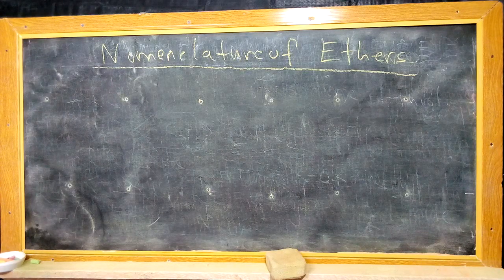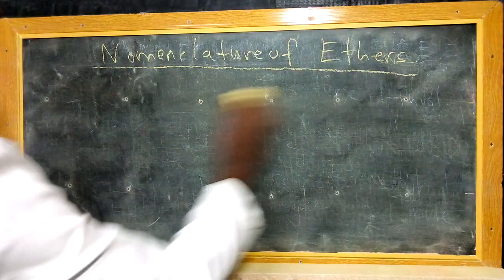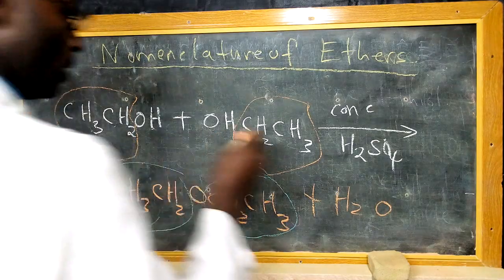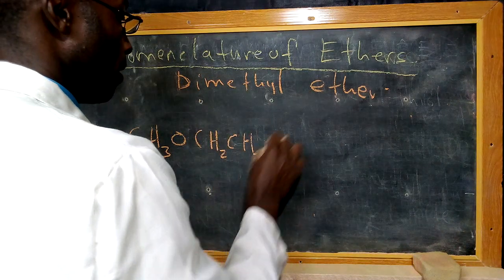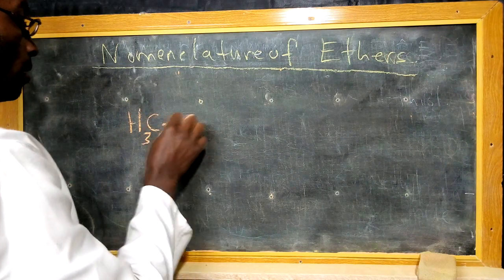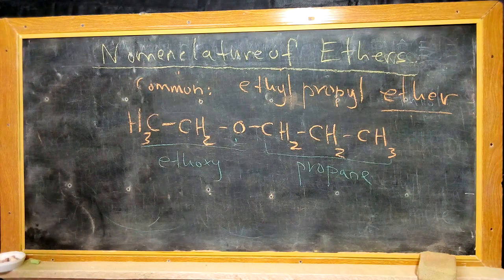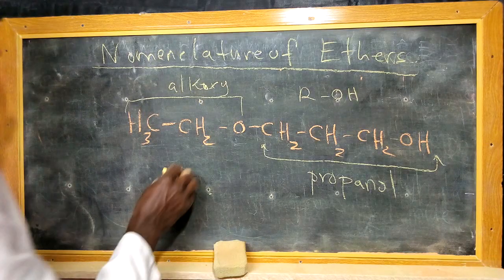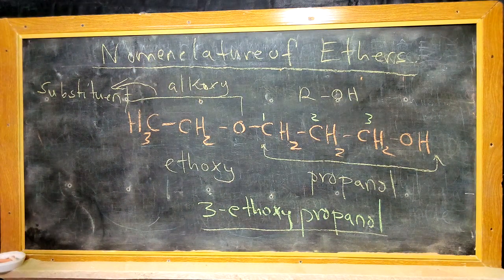NOMENCLATURE OF ETHERS